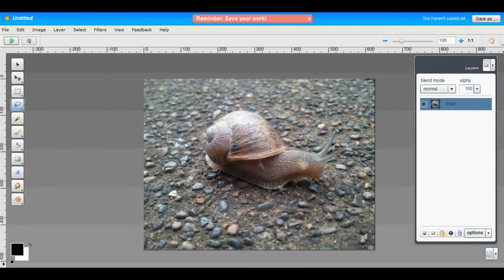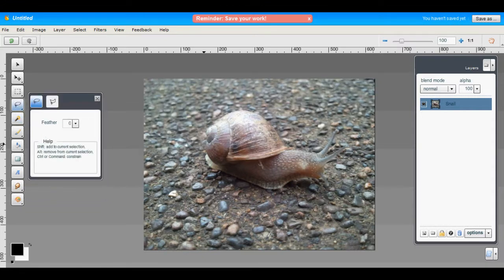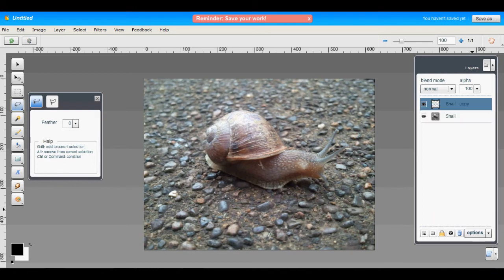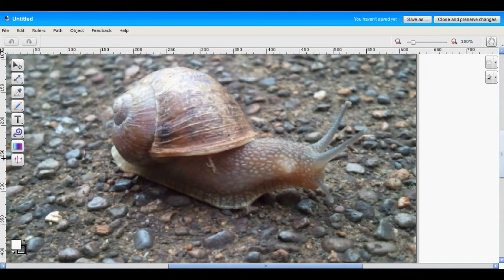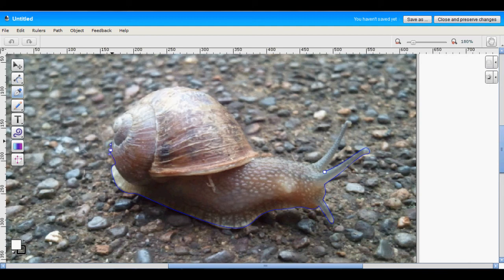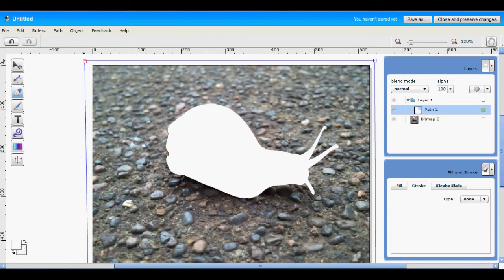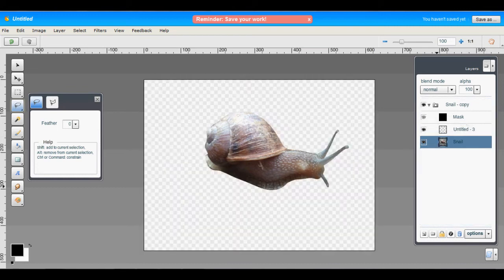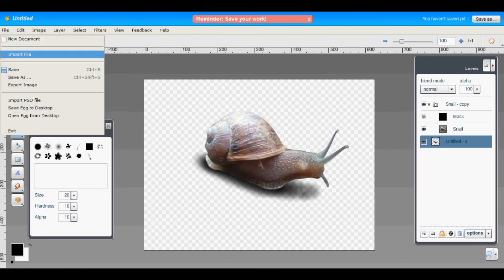Vector Mask with Smart Layers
This is a quick tip on how to make a vector mask using the Smart Layer feature in Aviary's online image and vector editors.